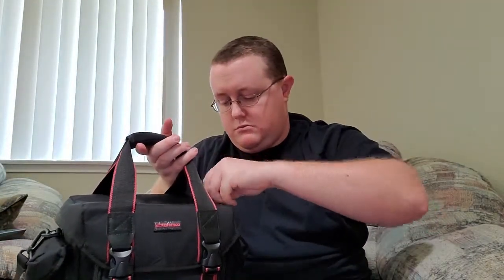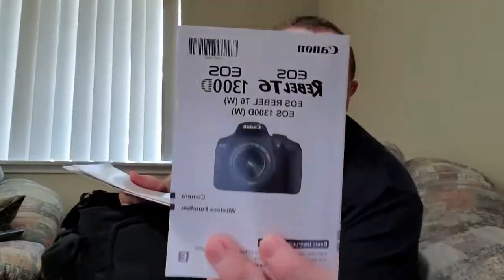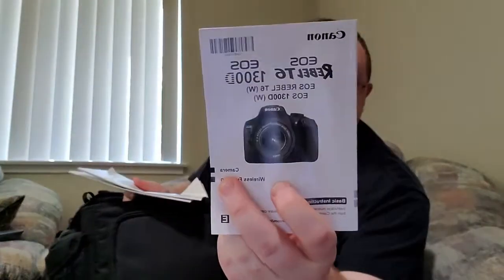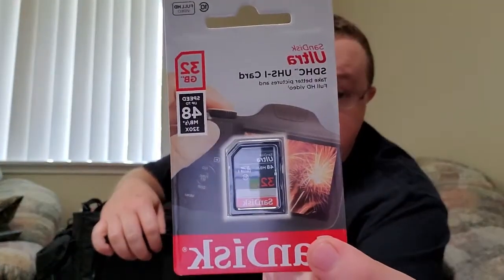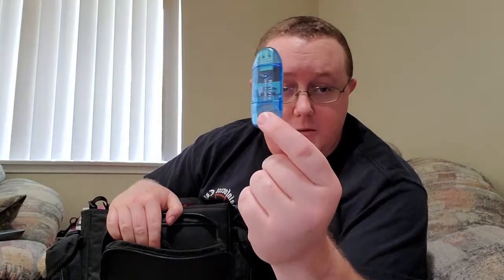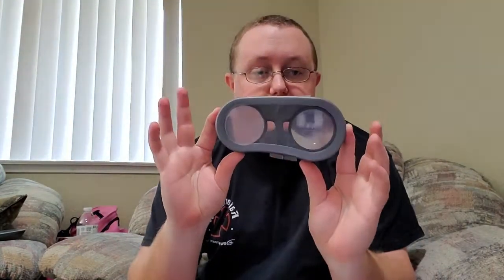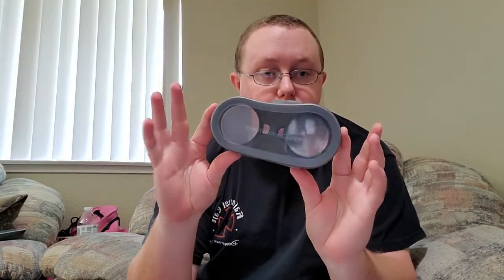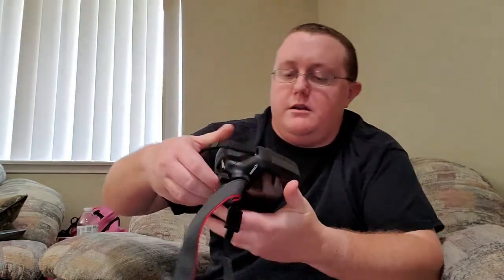Canon Rebel T6 Camera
Showing off the new Canon Rebel T6  that I got for the Channel.

Also, go check out great content from other pro Second Amendment creators